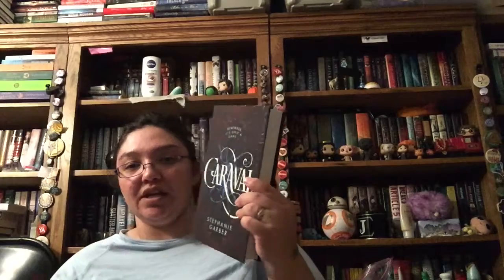Unboxing | February 2017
Really happy with this box. I think the bag would have been better if it would have been based on the book in the box. Especially since the book it was based on I didn't like. The quality of the items in this box were ok. I love the candle but the rest were lower than what I would have liked.

Don't have Owlcrate? Use my code and let us know and we'll send you some bookish goodies!!